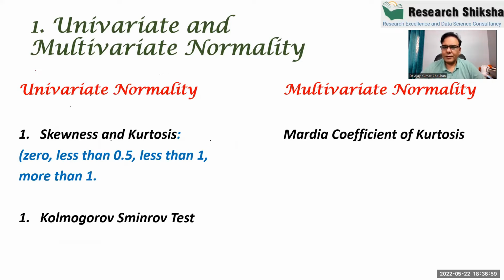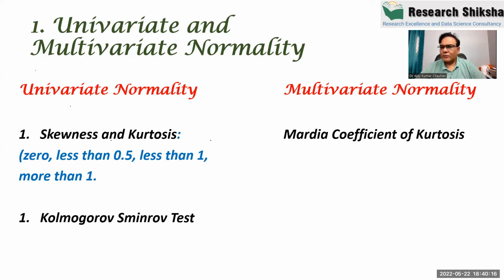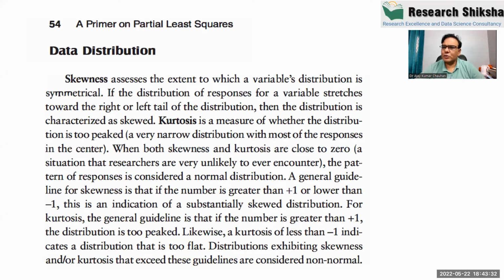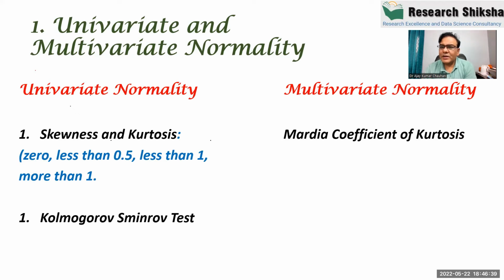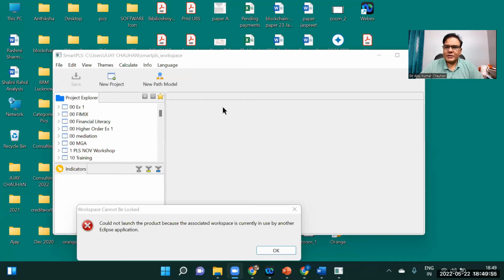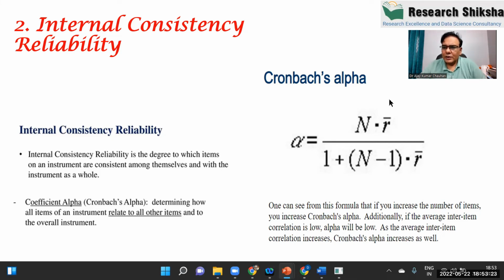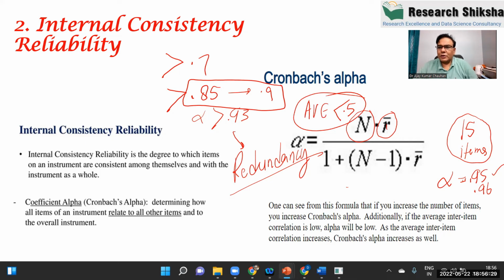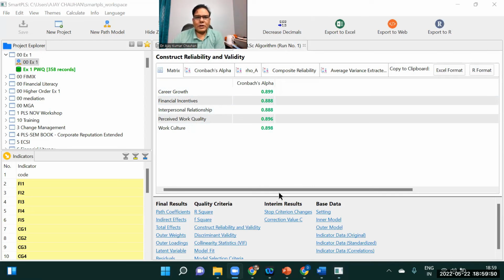3 Assumption Testing Part 1